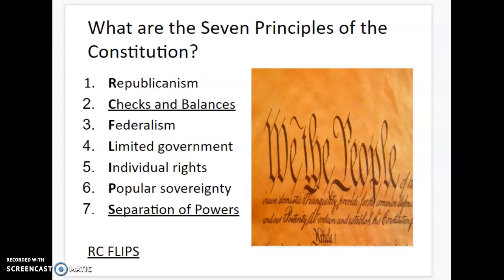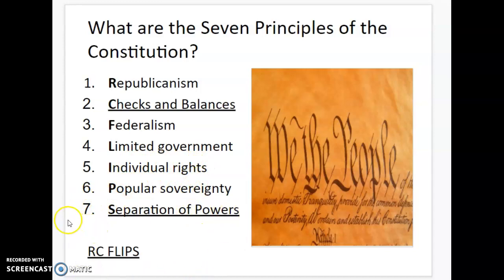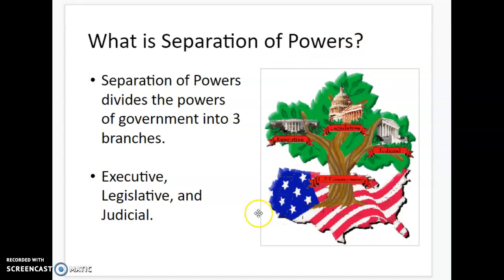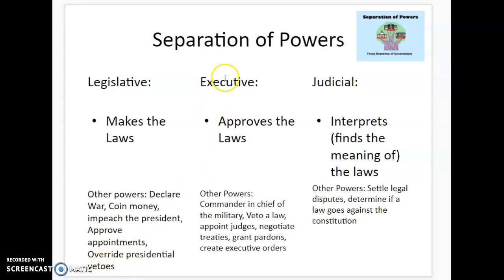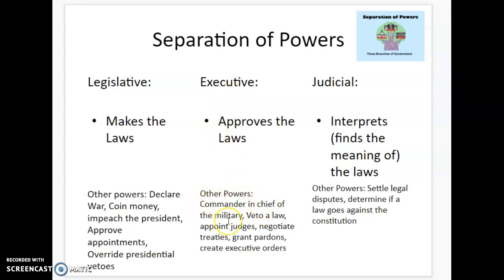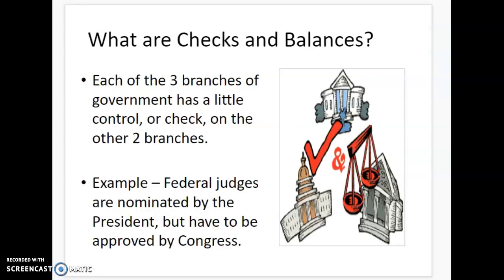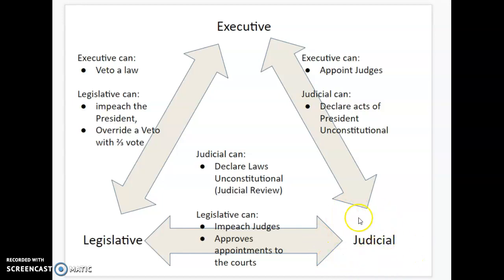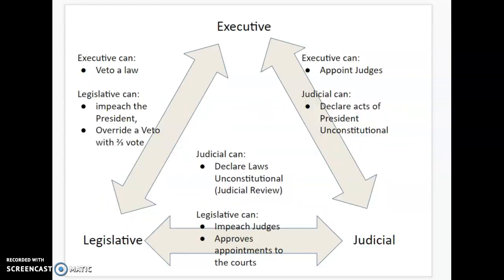Separation of Powers and Checks and Balances